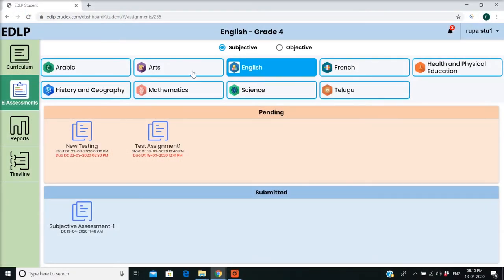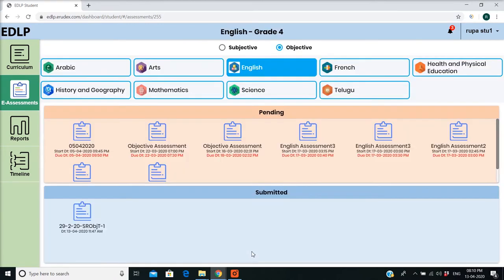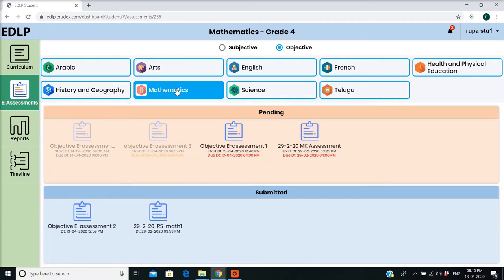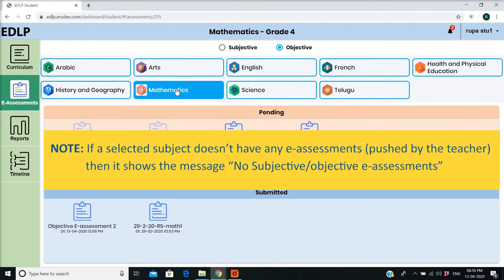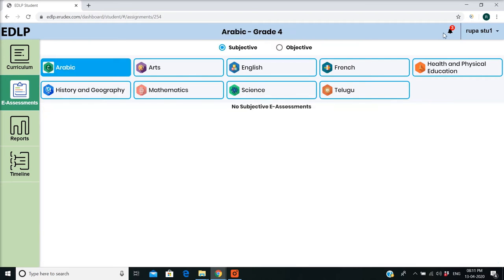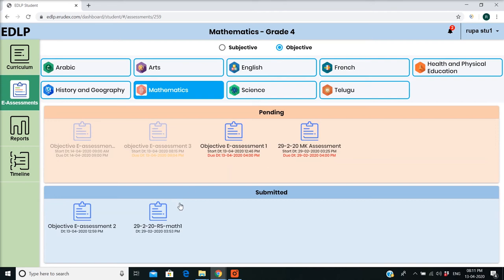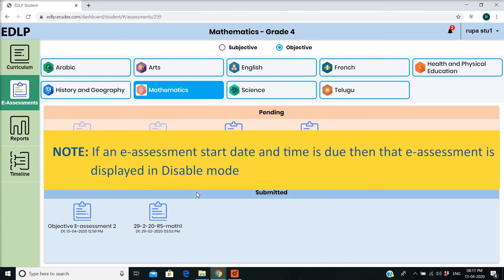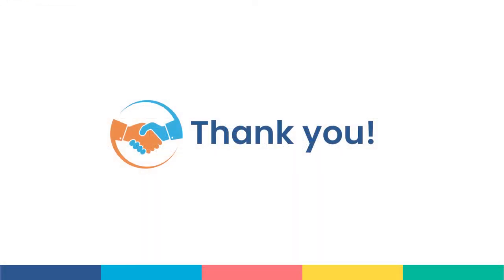3 How to View the Subjective Objective e assessment pushed by teacher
STUDENT_viewing Subjective/Objective E-Assessment pushed by the teacher.